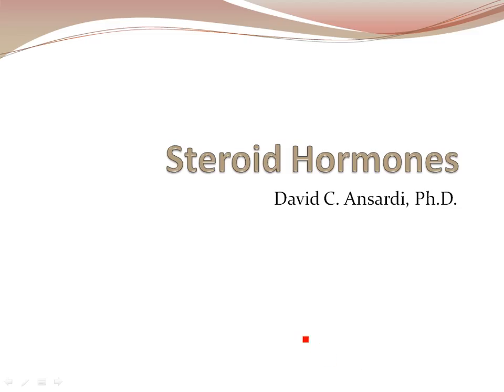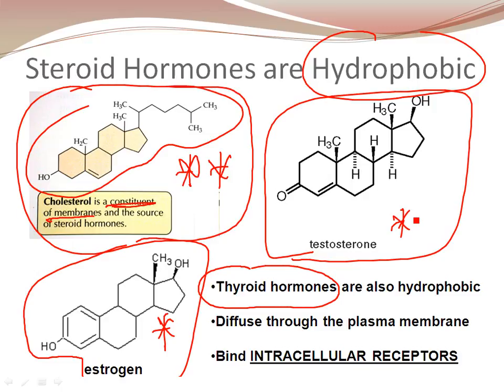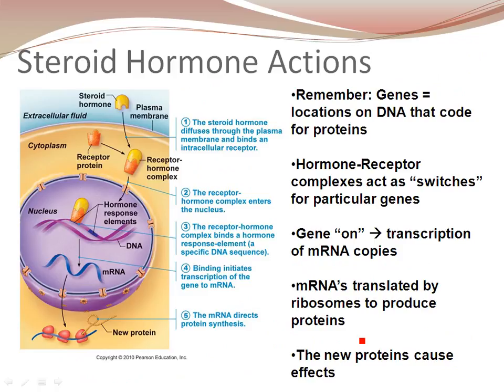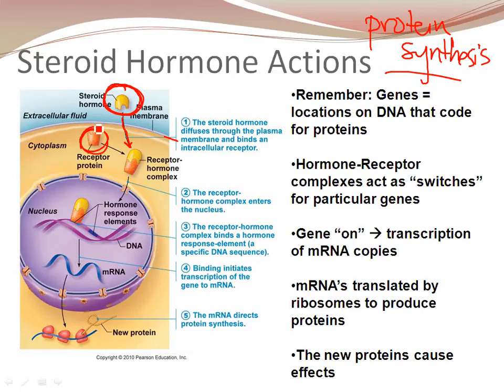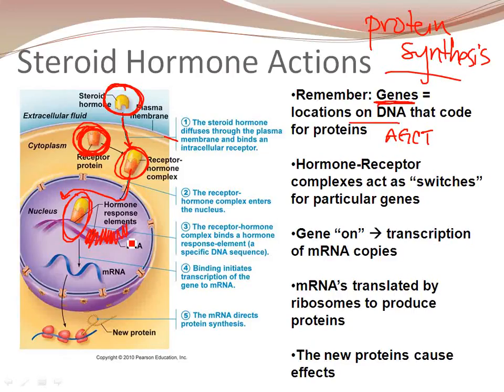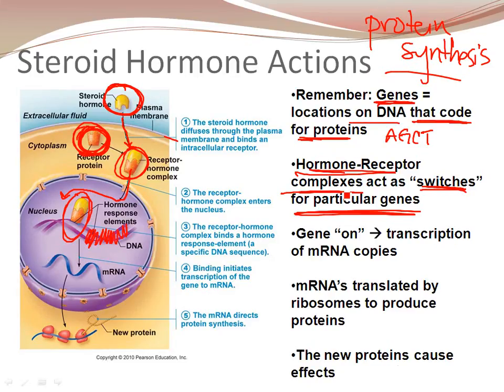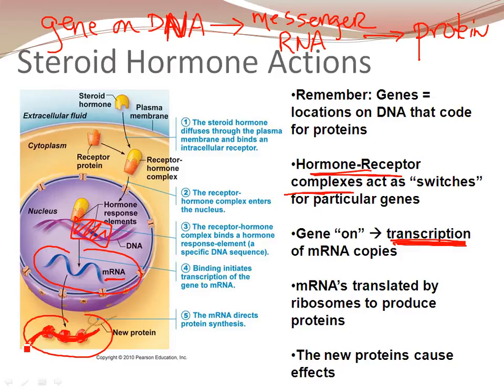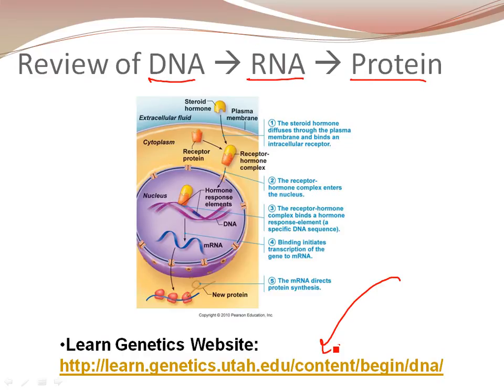Chapter 16- STEROID HORMONES